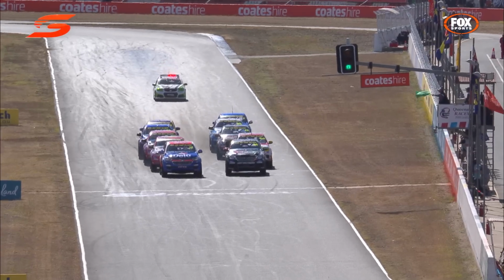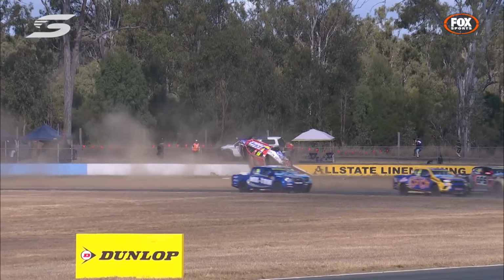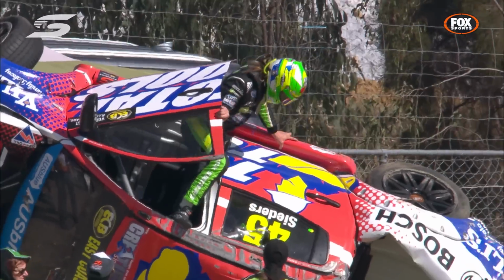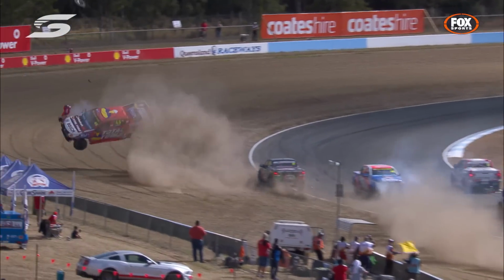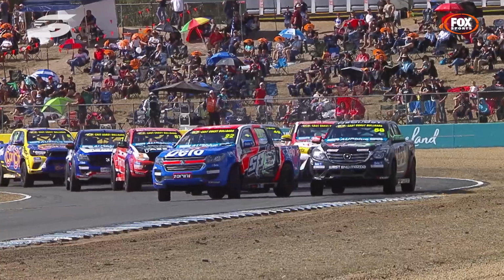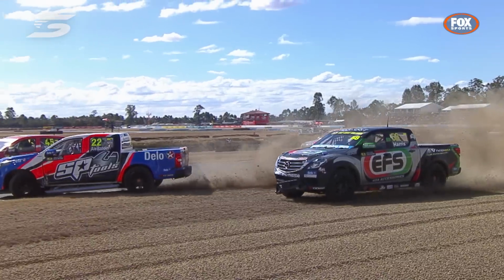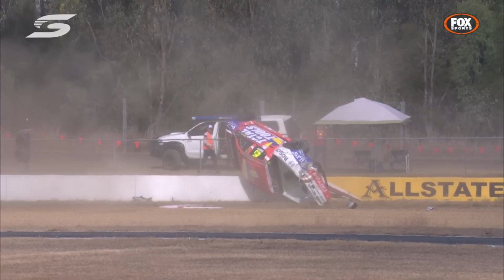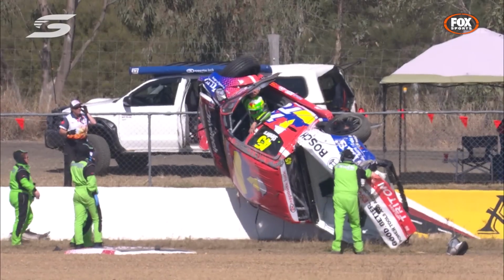Massive rollover in SuperUtes race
A mammoth first-lap rollover for ECB SuperUtes Series debutant Michael Sieders mars the final race of the Queensland Raceway weekend.